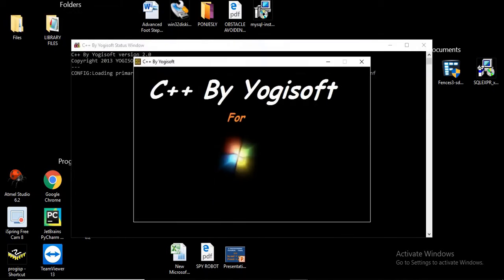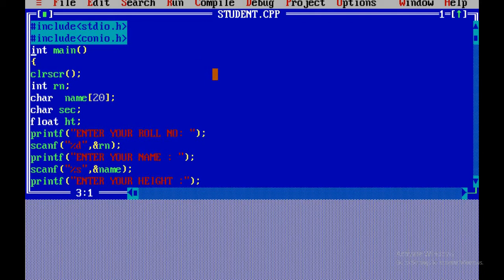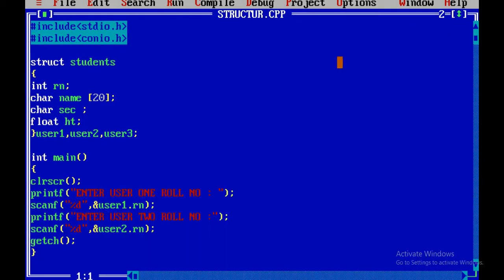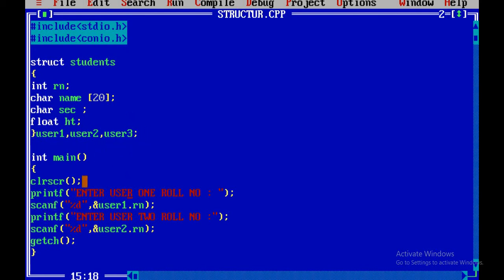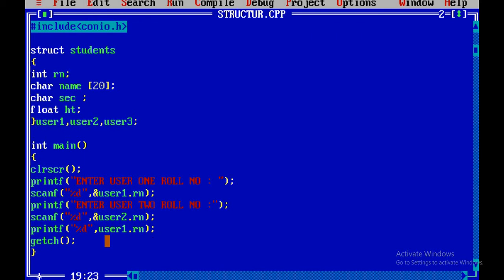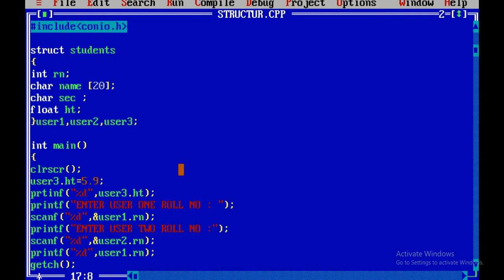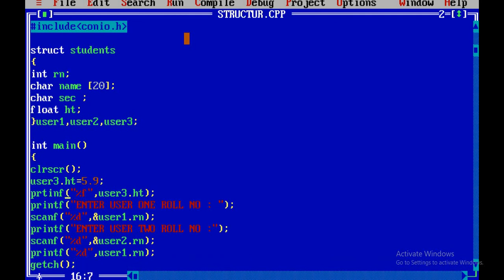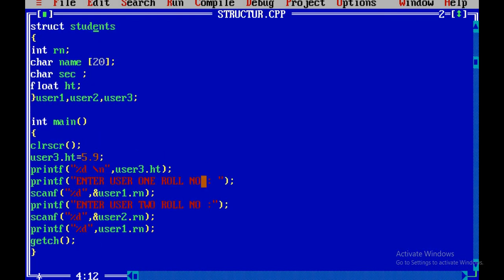#20 Introduction to Structure in C -Tamil